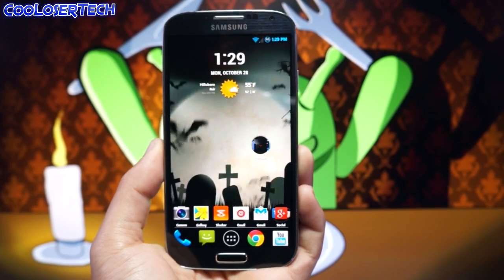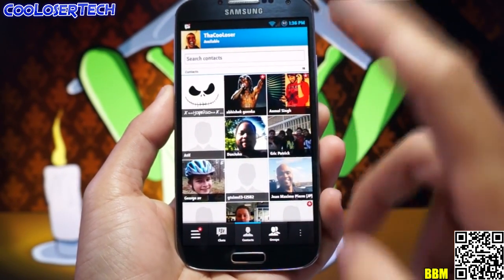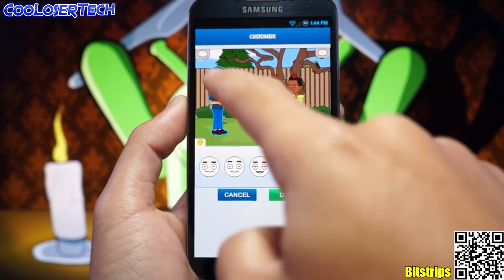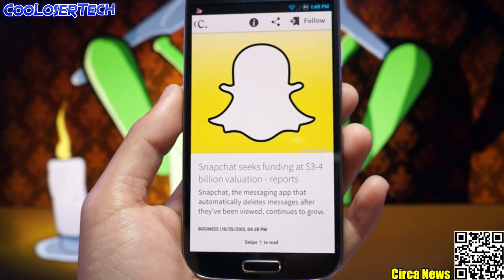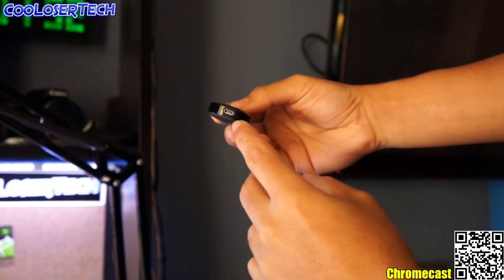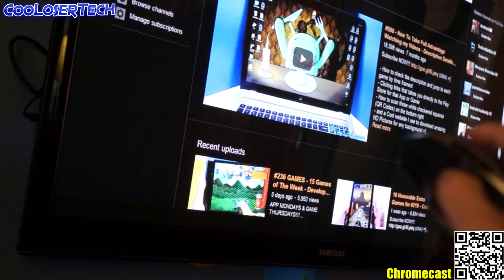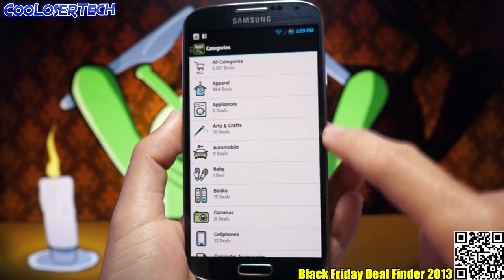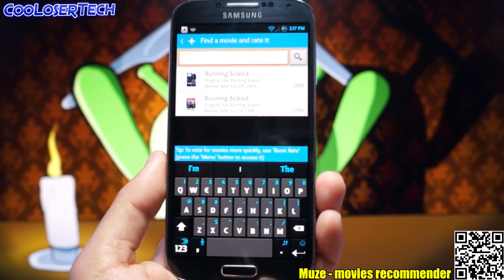Top 10 Best APPS #237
APP MONDAYS & GAME THURSDAYS!!!
1. Halloween Video Live Wallpaper 0:06
2. Switchr 0:21
3. BBM 1:36
4. Bitstrips 2:59
5. Circa 4:57
6. Slacker Radio 6:11
7. Chromecast 7:31
8. Focal 10:35
9. Black Friday 11:34
10. Muze 13:04

- CAMERA & EQUIPMENT
1. RodeCaster Pro
2. Studio Mic
3. Main Camera
4. Second Cam
5. Camera Mic
6. Mic Stand
7. Studio Lights
8. Tripod
9. Quick Release
10. Editing Headphones

- BACKGROUND ITEMS
1. Triangle Lights
2. Digital Pixel Clock
3. RGB LED Lights
4. Projector Screen
5. Air Purifier
6. Wi-Fi Smart Plugs
7. Mini Fridge
8. Security Cam
9. Projector TV
10. Fake Plants

2. 4K Monitor
3. Game Recorder
4. All in One Keyboard
5. Best Mouse Ever
6. Elite Controller
7. Bass Headphones
8. NVIDIA SHIELD TV
9. Micro Tower PC Case
10. Best Desk Chair

- DAILY TECH
1. iPad Pro Tablet
2. Google Wi-Fi
3. Fast Wireless Charger
4. Bluetooth BoomBox
5. Smart Watch
6. Portable USB Monitor
7. Car Dash Cam
8. Robot Vacuum
9. Wallet Phone Case
10. Portable Power